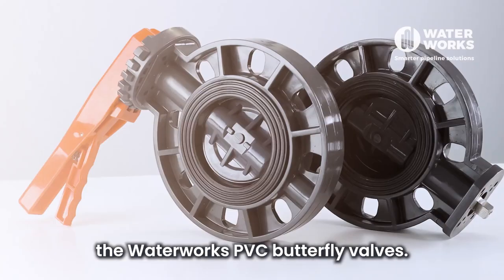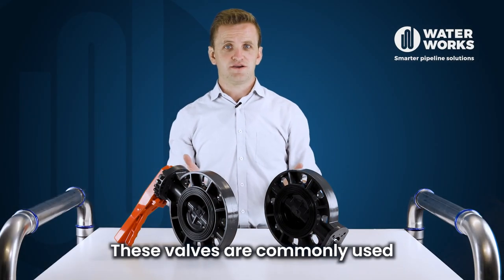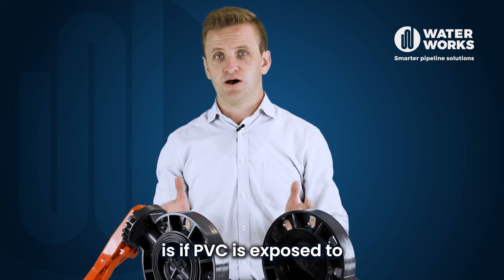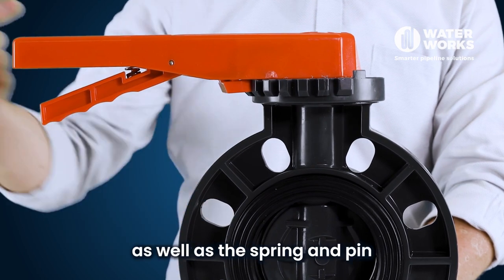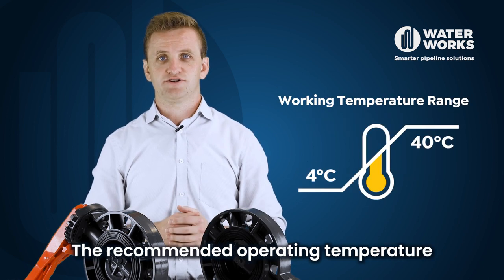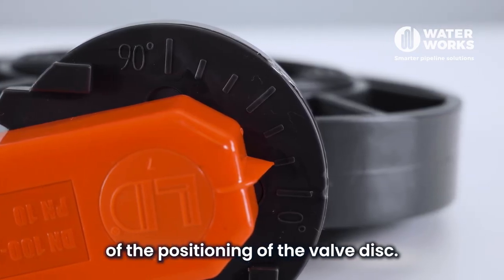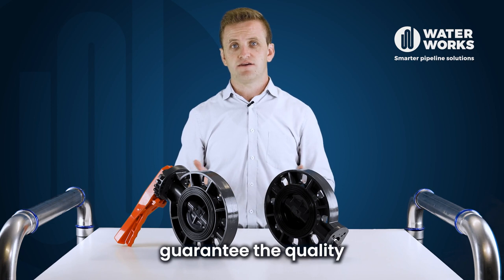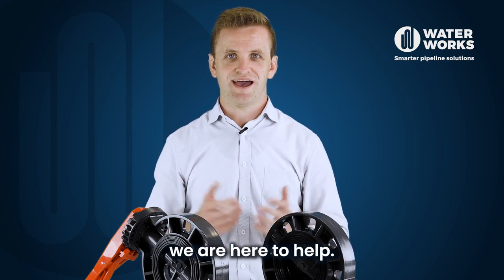PVC Butterfly Valve Specifications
In this video, we will be looking at the Waterworks PVC butterfly valves. Waterworks offers two types of PVC butterfly valves, one with a bare shaft and the other with a lever handle. The bare shaft butterfly valve allows you to mount a gearbox or actuator on top. The lever handle can be rotated to open or close the valve. These valves are commonly used to control and regulate flow.

Let’s take a look at the key specifications:
1. The valve body and disc material, both for the bare shaft and lever handle, is made from PVC. PVC has excellent corrosion resistance and is suitable for a large number of chemicals. One point to consider, however, is if PVC is exposed to direct UV radiation for an extended period of time, it may result in some deterioration.
2. In addition, the ribbed disc design gives added strength to the valve disc.
3. The valve seat and O-ring seals are EPDM.
4. The valve shaft is made from 316 stainless steel, as well as the spring and pin on the lever type.
5. Sizes 50-150mm are pressure rated to PN10 and sizes 200-300mm are pressure rated to PN6. These pressure ratings are given at 22°C so if you are using at elevated temperatures the pressure rating will need to be reduced using a de-rating factor.
6. The recommended operating temperature for these valves is 4-40°C.
7. They have a universal flange configuration meaning they can take a range of flange configurations.
8. The lever handle type has a PVC notch plate which gives the operator incremental flow control. The markings on top give a clear indication of the positioning of the valve disc.
9. The bare shaft type has an ISO5211 mounting pad for a gearbox or actuator to mount.

The Waterworks PVC butterfly valves comply with the British Standard EN ISO 1452-4:2009 and have been certified by NSF. These certifications guarantee the quality and safety of the valves, ensuring they meet industry standards.